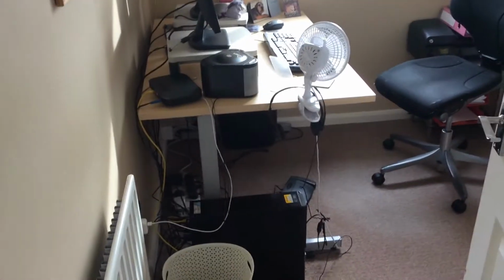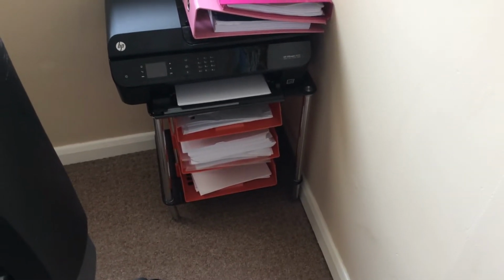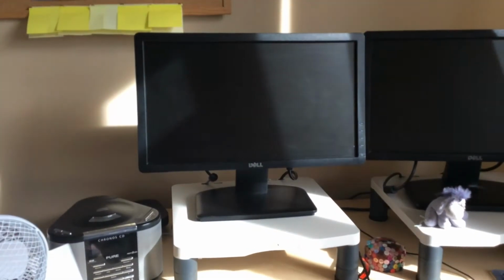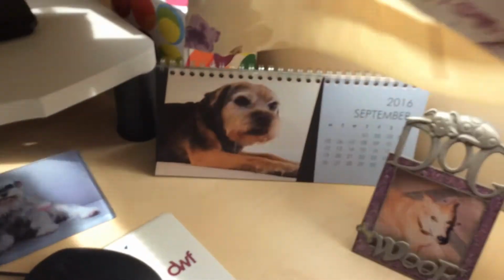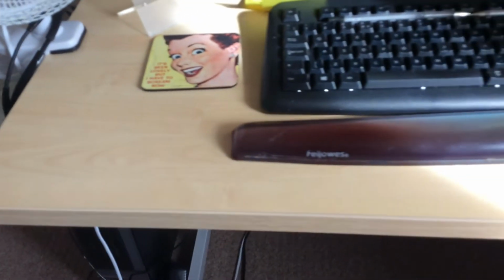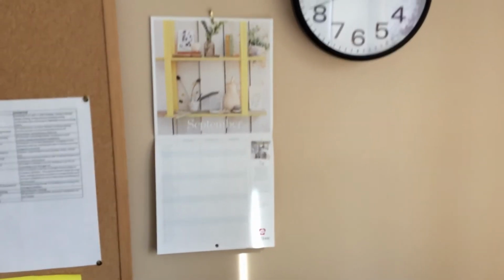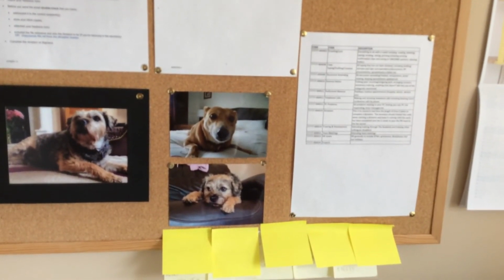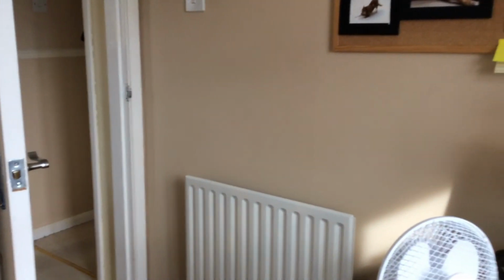Home Office Tour